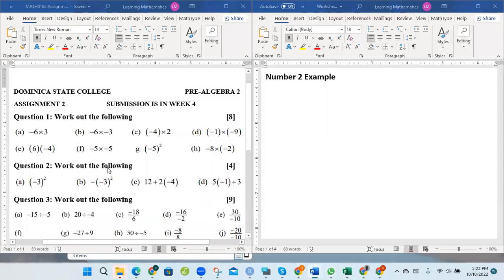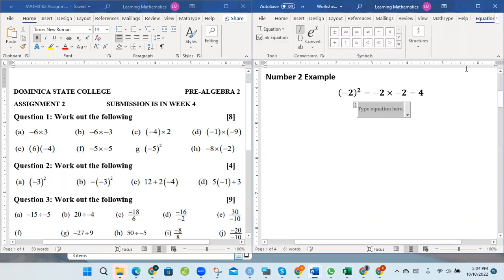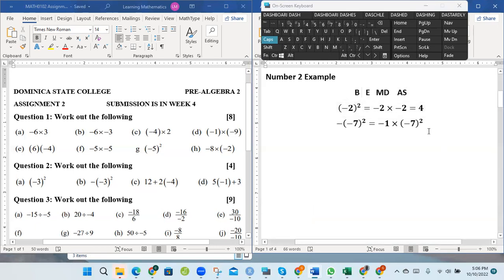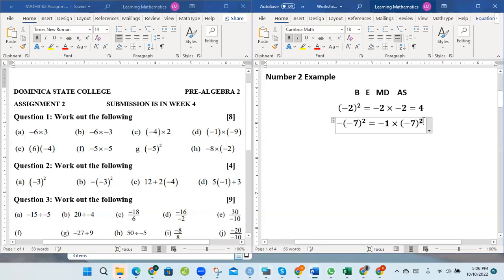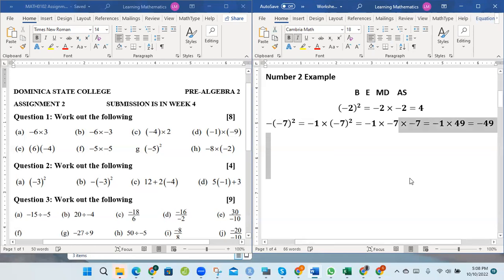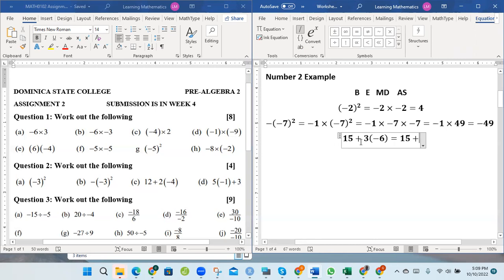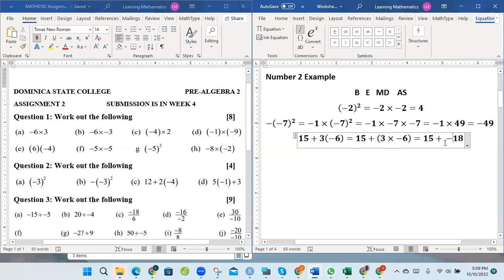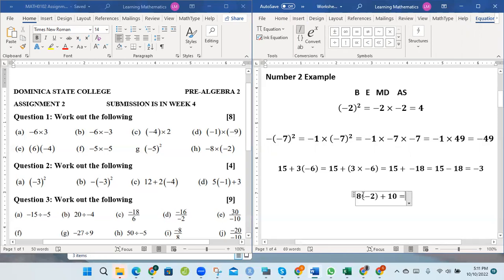A2 Question 2 Negative Numbers